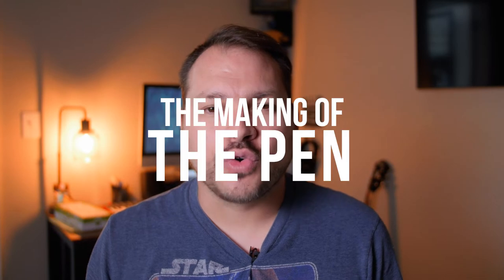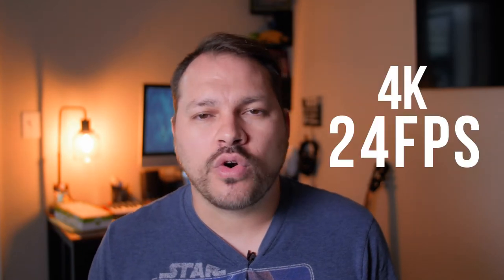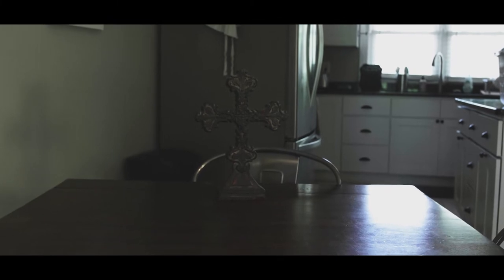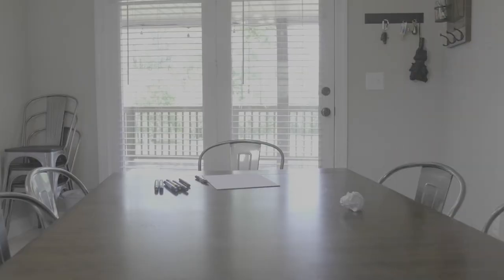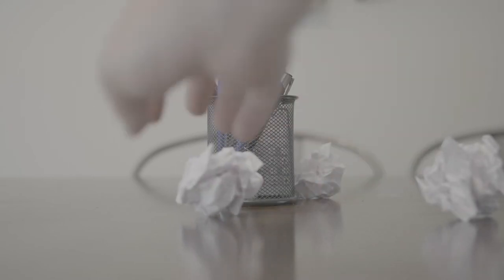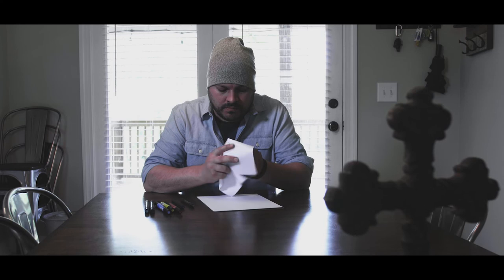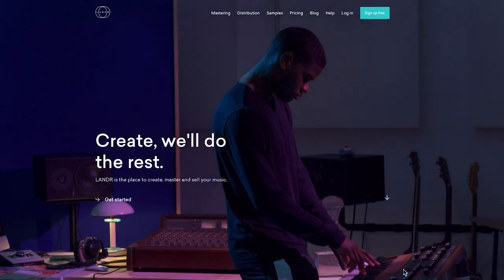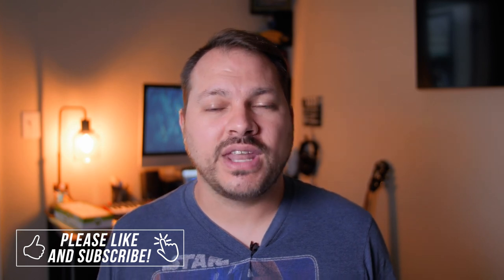The Pen - Behind the Scenes of My Horror Short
On this episode of The Piedmont Motion Picture Show, we're taking a behind the scenes look at the making of The Pen, my latest short horror film that was created all within 24 hours.

Love,

-Ryan